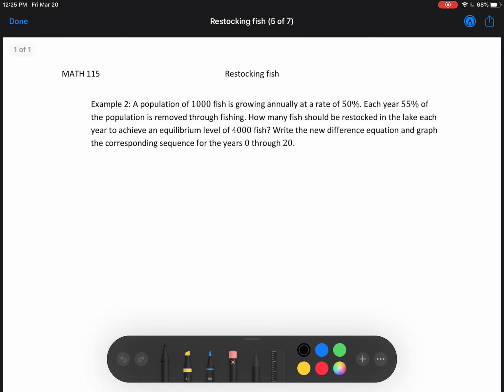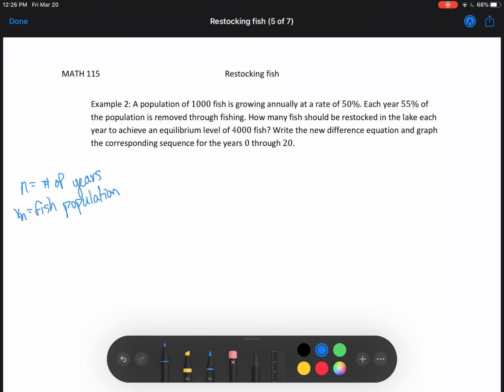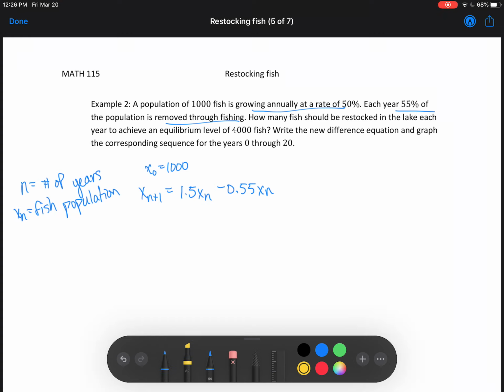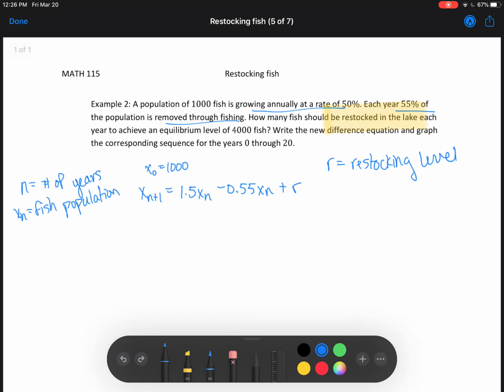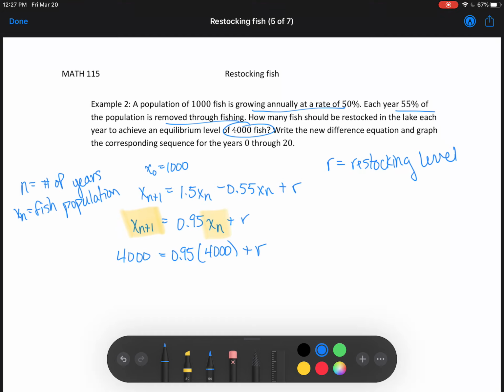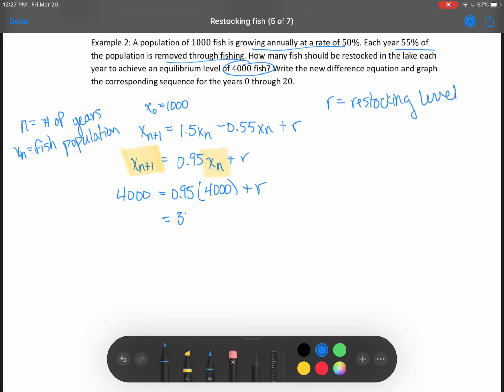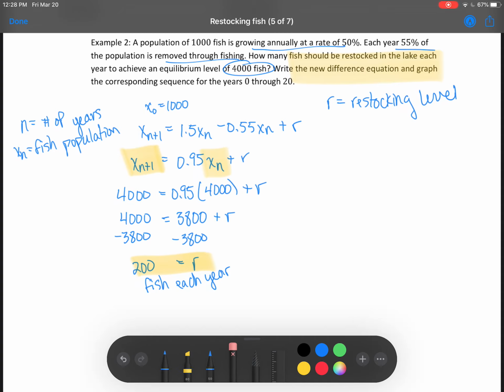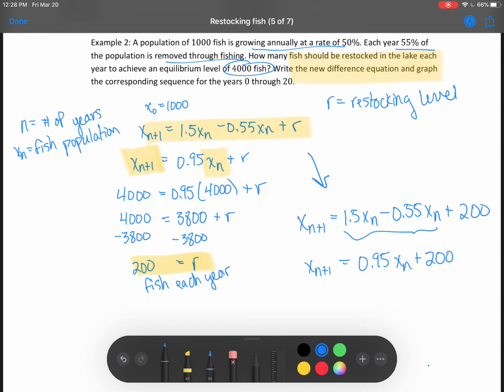Restocking fish example